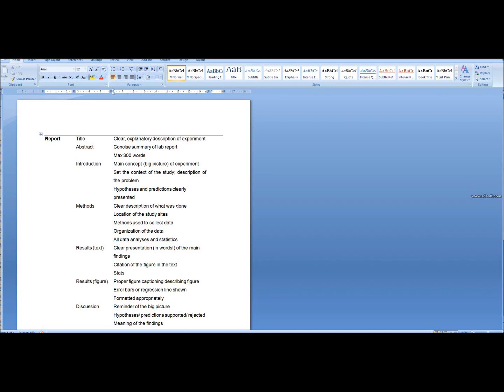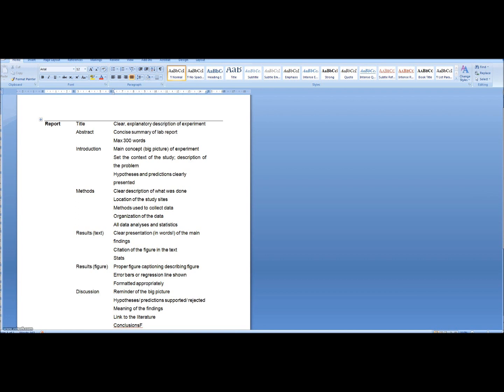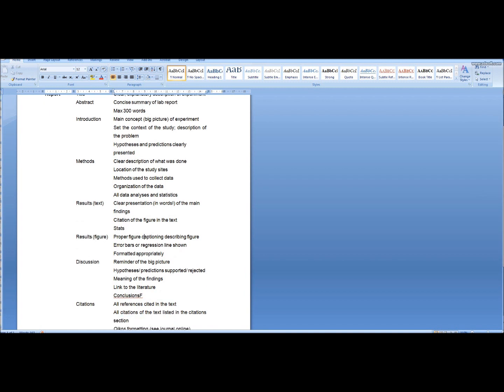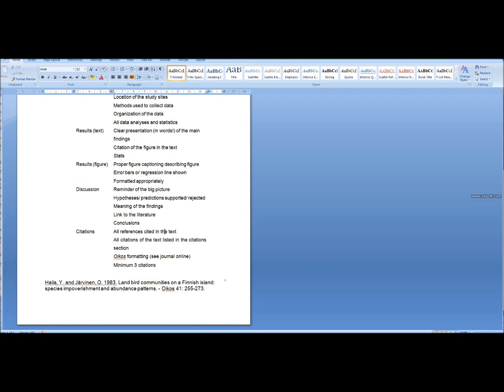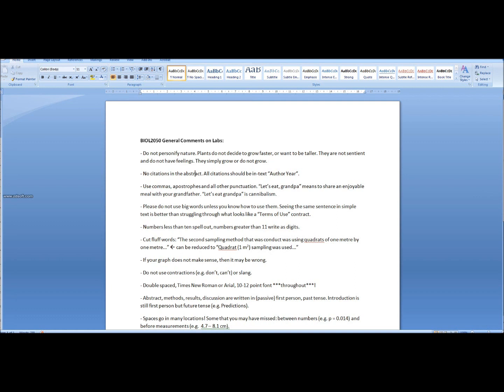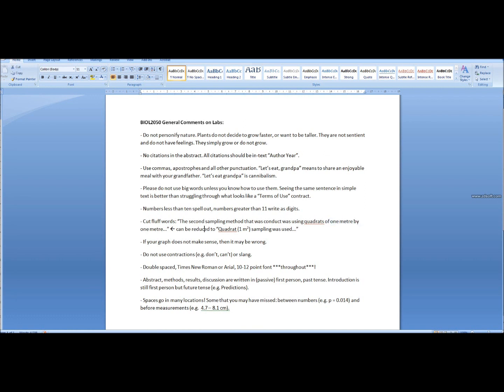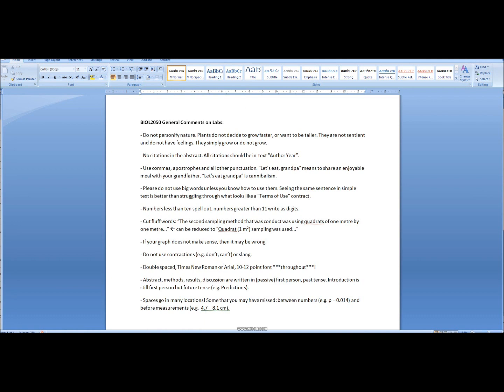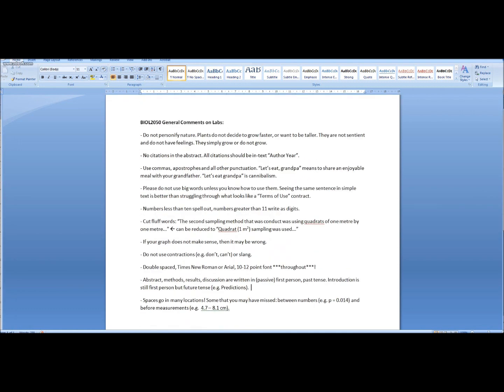BIOL2050 Tutorial 02 - Writing comments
A brief discussion on common mistakes and errors in BIOL2050 Lab writing.